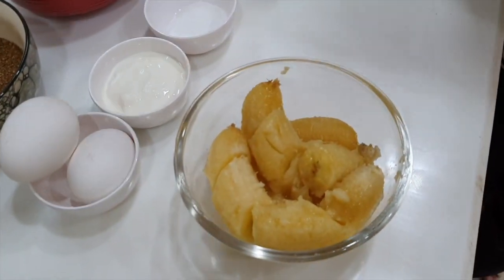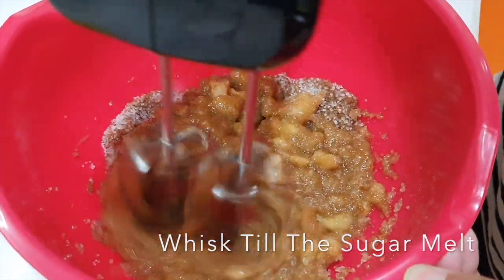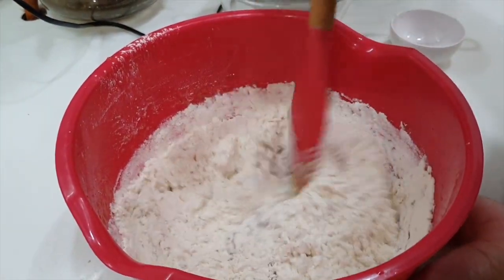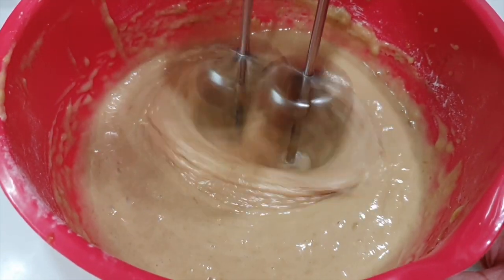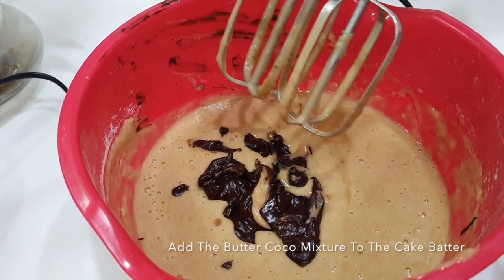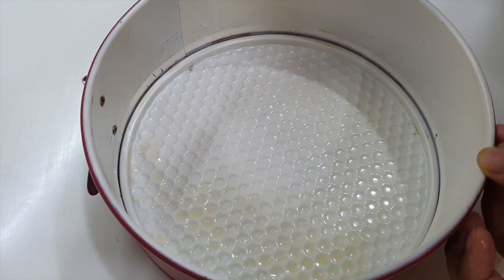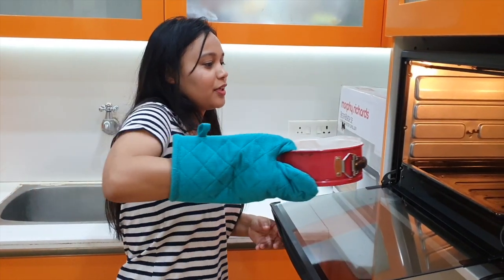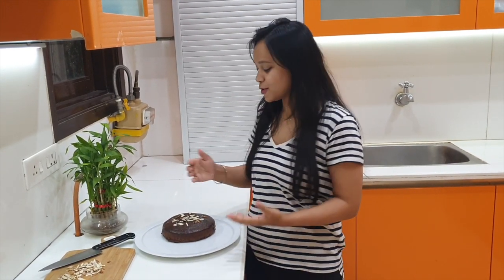Banana Chocolate Cake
Hello Everyone! Staying Back Home For So Long We Crave For Dessert Now So I Am Sharing With One Of The Most Easy And Simple Banana chocolate Recipe That you Can Make At Your Place...:)

Video By: Varsha Patil
Edited By: Deepanita Singh